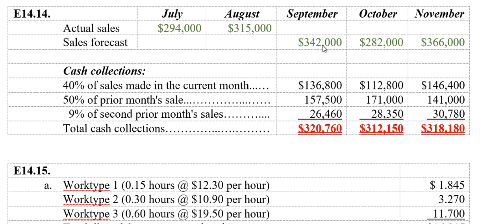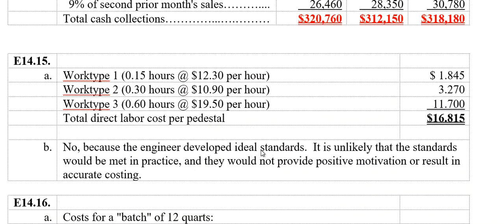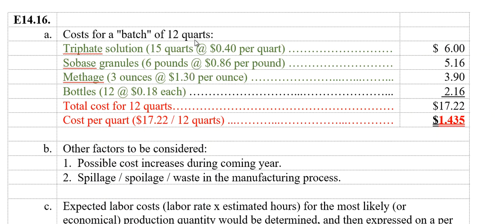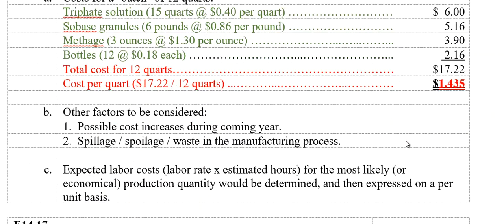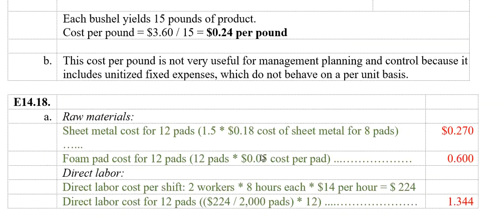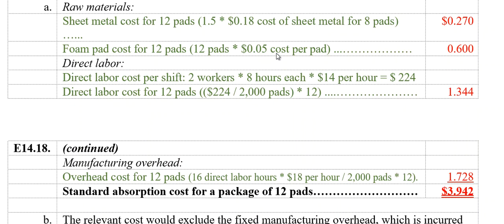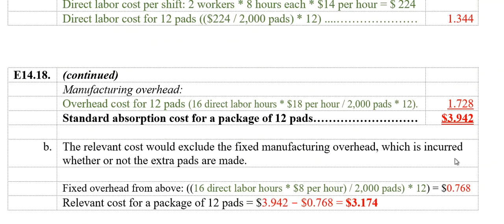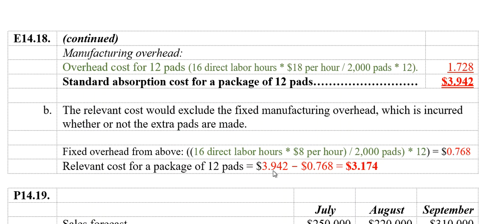9/23/2019 2:42:43 PM